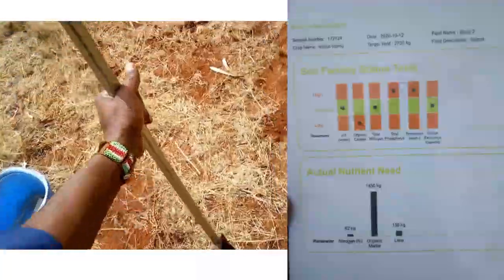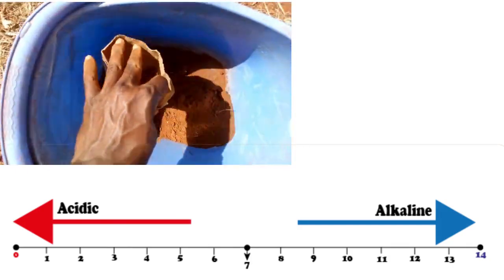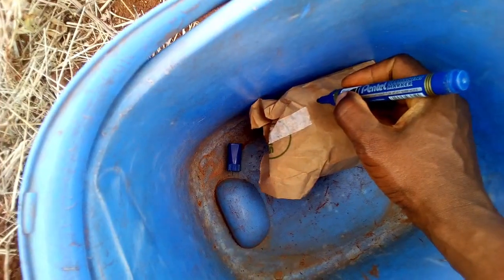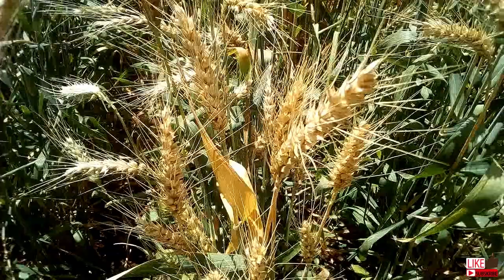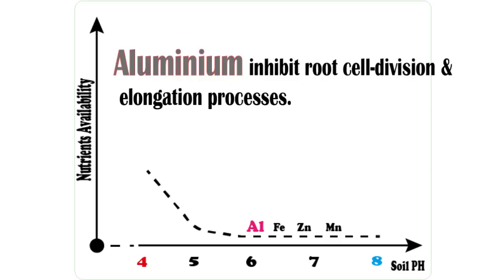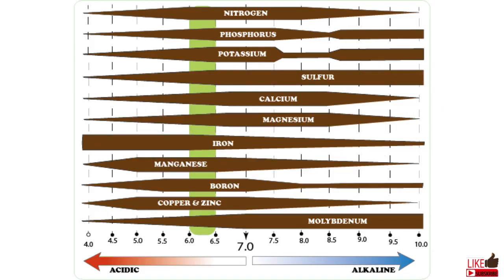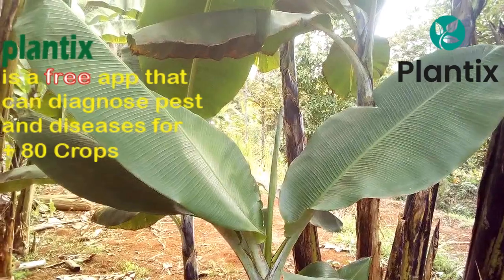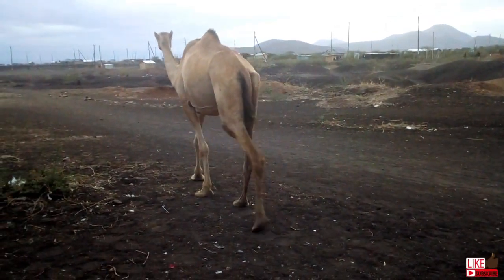What Is Soil PH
Soil PH is an important parameter that a farmer needs to know about the soil. Soil Ph affects nutrient solubility leading to their toxicity or availability. This can affect plant growth processes and general crop production.